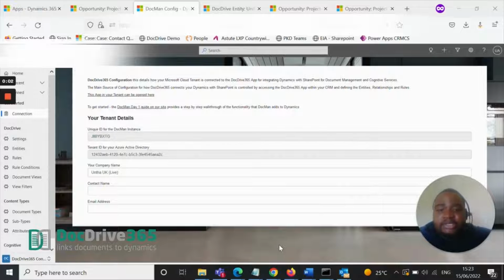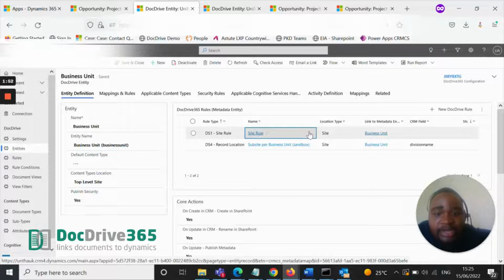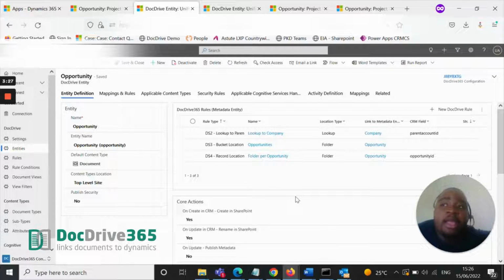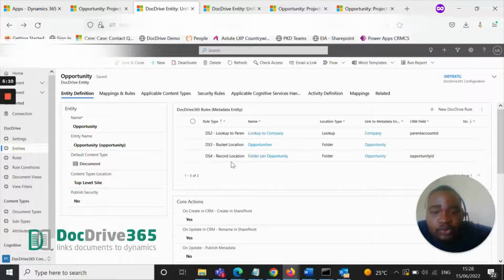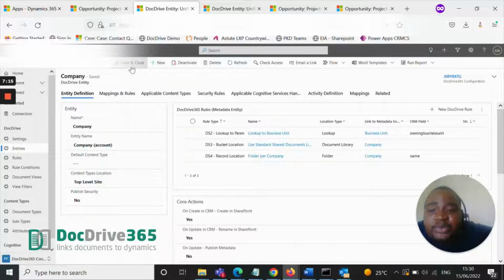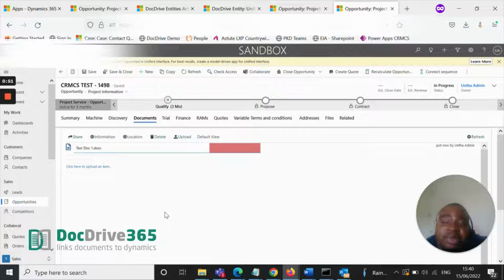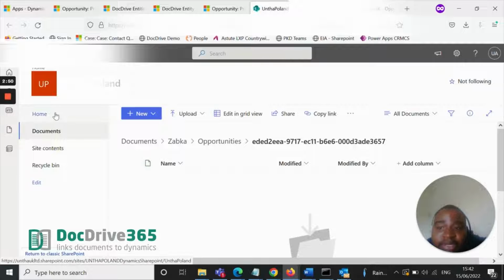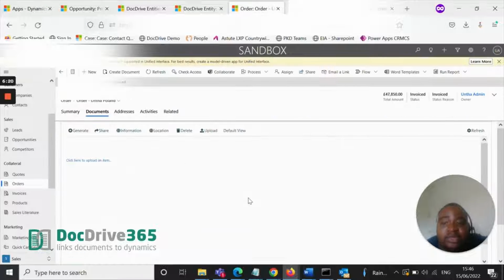Spark365 - What Can DocDrive365 Do?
Document tracking, storage and automation is so much easier with DocDrive365 - simply drag and drop documents in CRM and harness the power to organise metadata rich documents within the Microsoft Cloud.